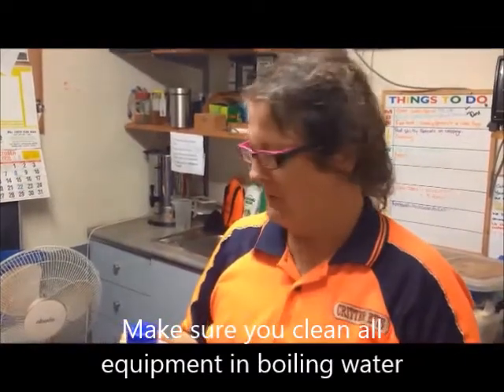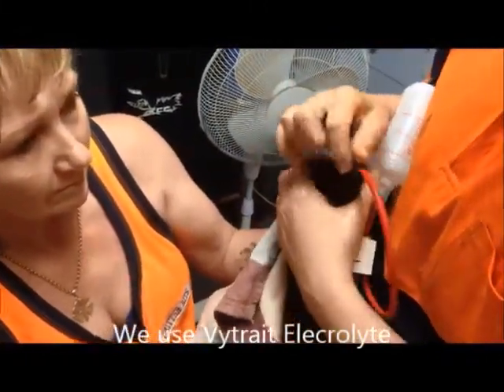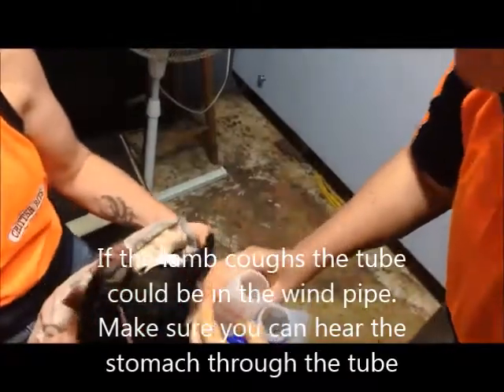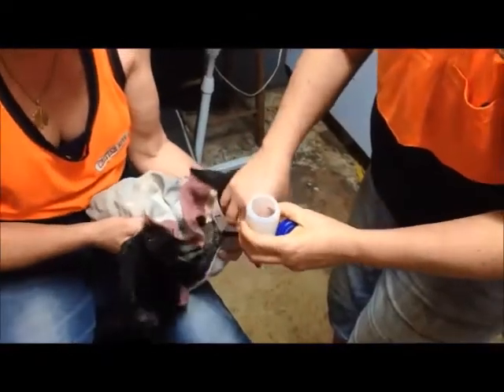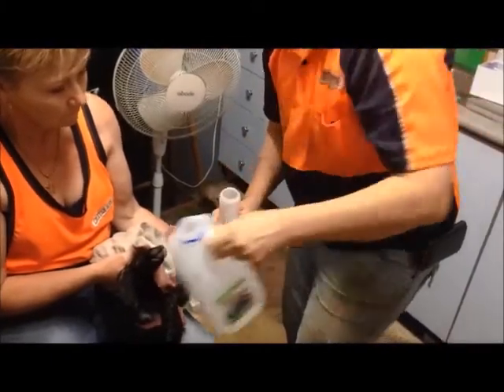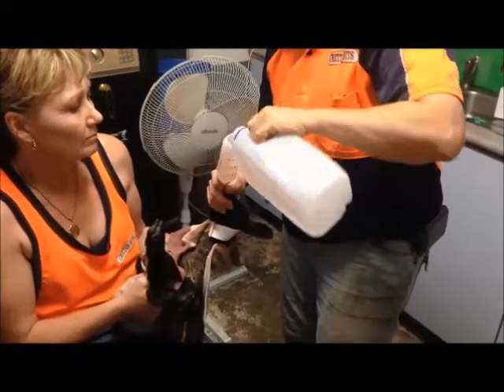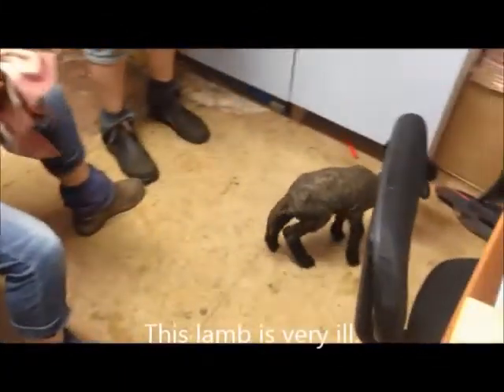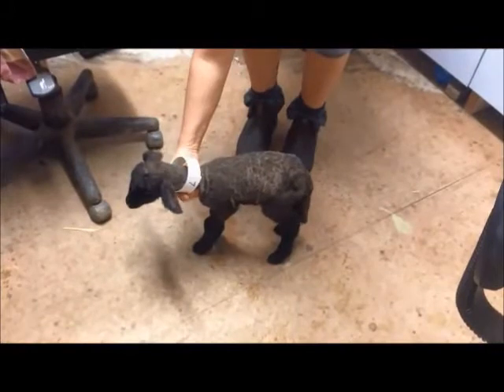How to Stomach Tube a Lamb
Loosing lambs can be quite distressing so here is a quick guide to helping a sick or dummy lamb. Unfortunately this lamb was not saved, but we did save 2 other dummy lambs earlier on in the season, that would have died if not given fluids.